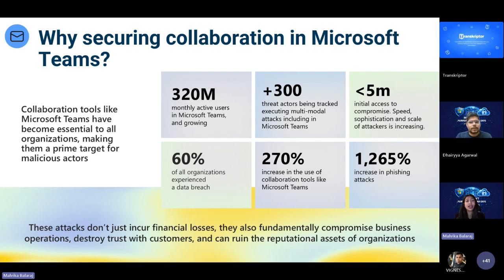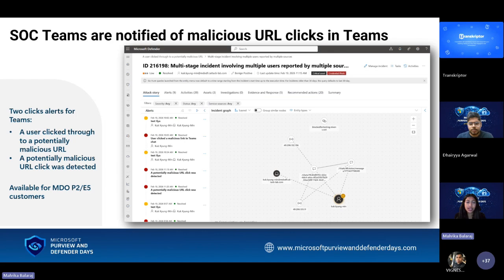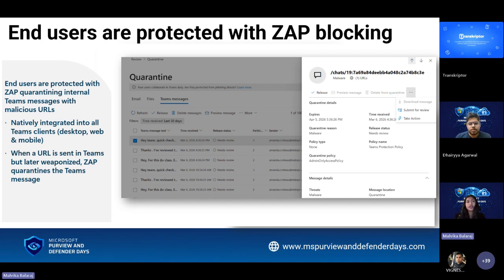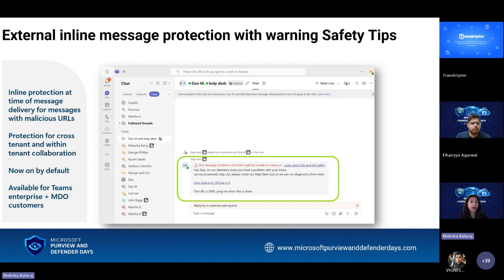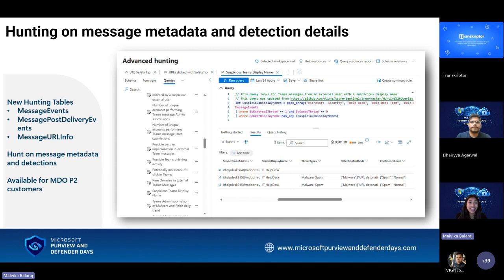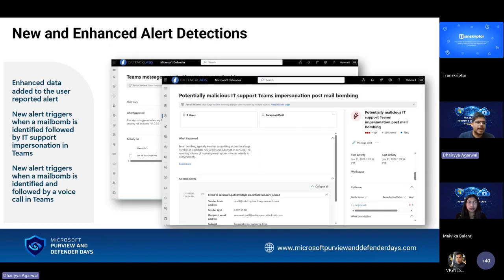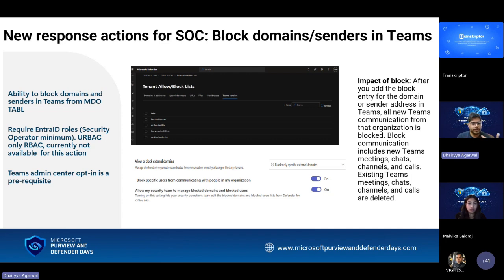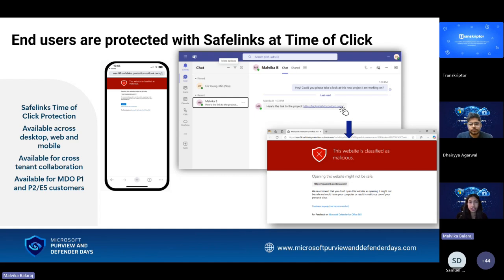Stopping Attacks in Microsoft Teams: From Phishing to Voice Phishing track1 session1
Cyber attackers are shifting their focus from email to collaboration tools like Microsoft Teams. Join us to explore how modern attacks—phishing, malware, social engineering, and voice phishing—target Teams users, and how security admins can stay ahead. Learn how Microsoft Defender for Office 365 delivers proactive protection and rapid response to help organizations prevent and contain attacks across Teams.

⏱️ Timestamps:
0:00 - Introduction & Session Overview
3:00 - Evolving Attack Landscape in Microsoft Teams
7:00 - Phishing Attacks Targeting Teams Users
11:00 - Malware Distribution via Teams Channels
14:00 - Social Engineering & Impersonation Tactics
18:00 - Voice Phishing (Vishing) in Teams
21:00 - Defender for Office 365 Teams Protections
24:00 - Proactive Detection & Rapid Response
26:00 - Key Takeaways & Q&A

📌 Part of the Microsoft Purview & Defender Days 2026 series.